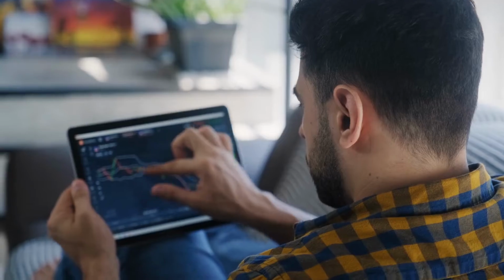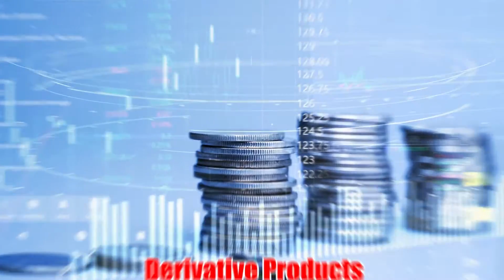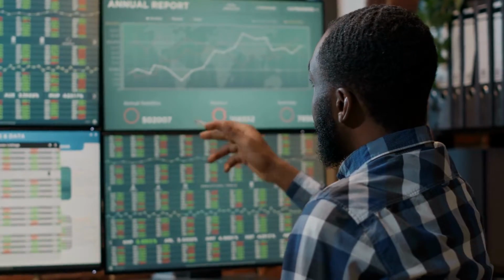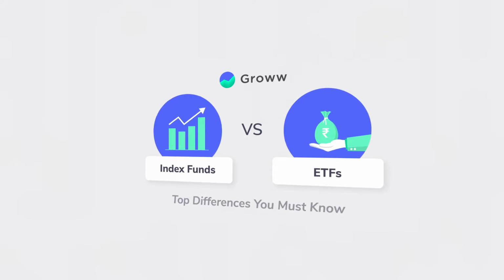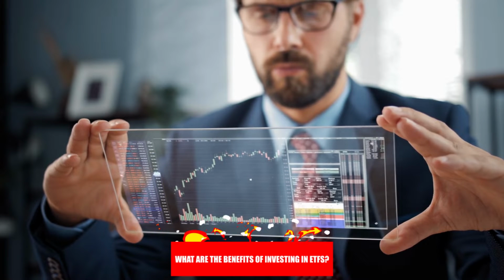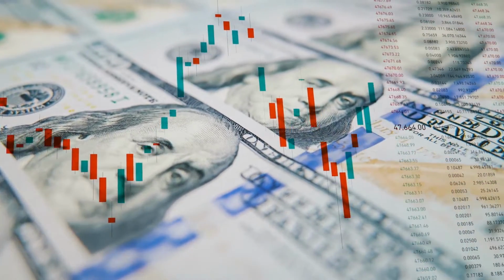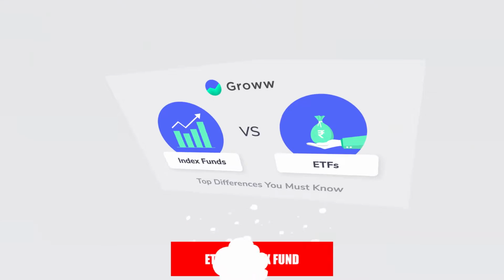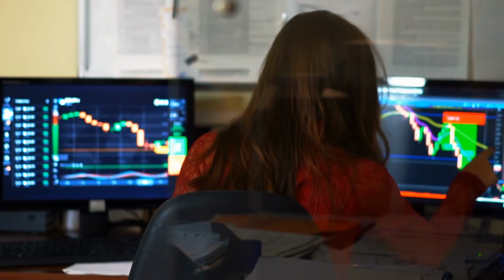Exchange Traded Funds explained, begin earning money with ETFs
What exactly are Exchange Traded Funds (ETF) and how do they compare to Index funds? In this video we will try to explain everything you need to know about ETFs and how you yourself can use this type of investment to grow your portfolio in this unstable market.

The information contained in our videos is for informational and entertainment purposes only. Nothing herein shall be construed to be financial, legal or tax advice. The content of our videos is solely the opinions of the speaker who is not a licensed financial advisor or registered investment advisor. Trading stocks and cryptocurrencies poses considerable risk of loss. This channel does not guarantee any particular outcome